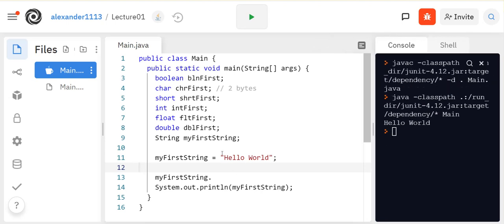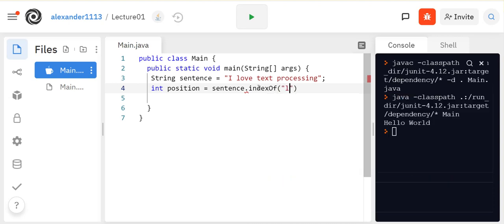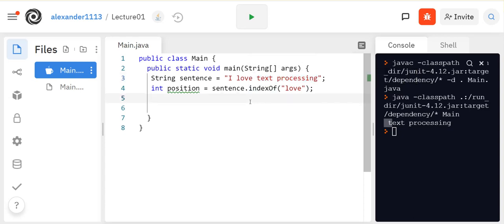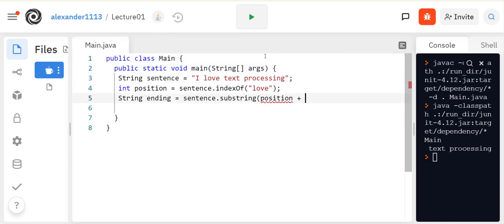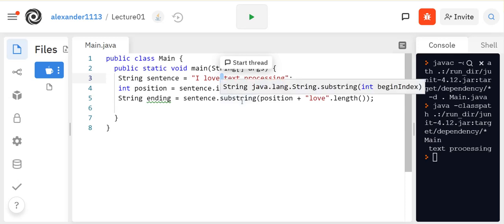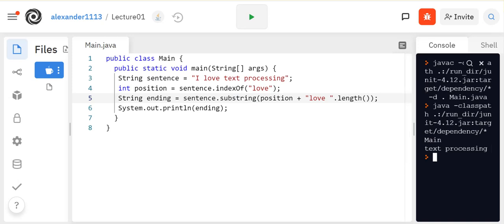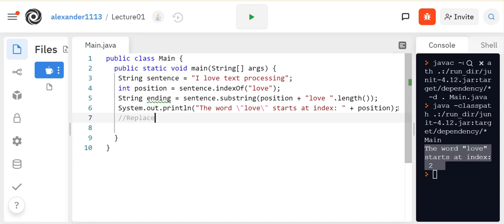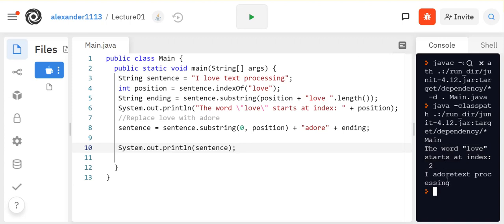Object Oriented Programming using Java - Introduction to String object